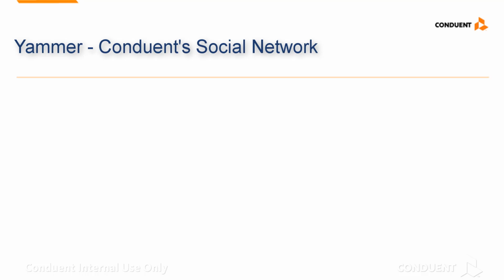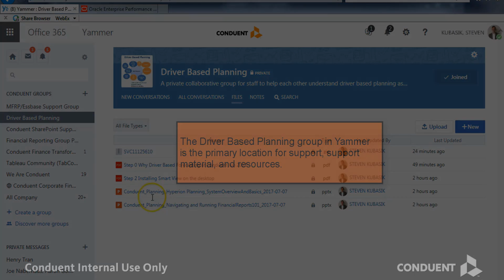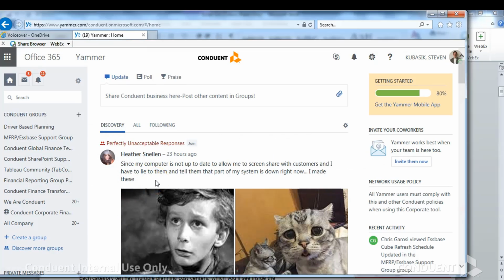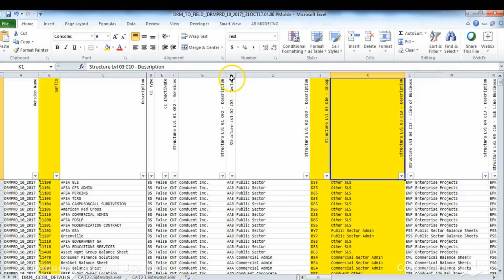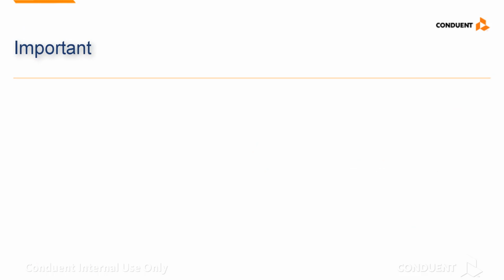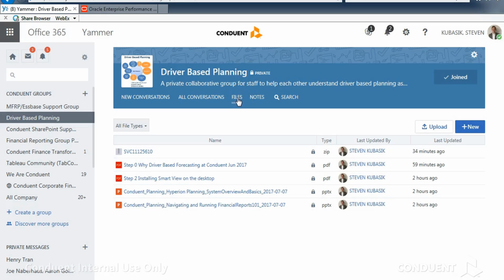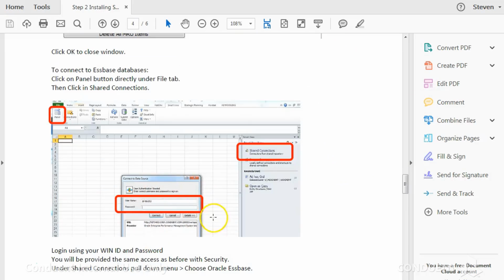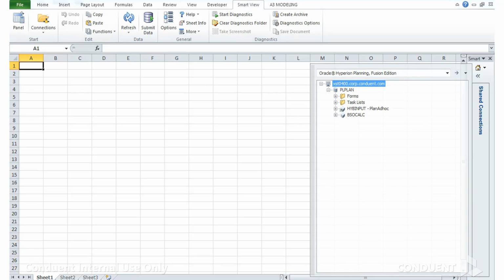Lesson 1 Hyperion Planning Getting Access and Setup